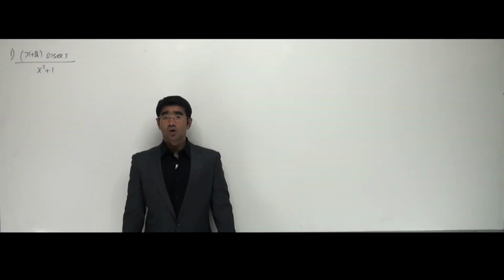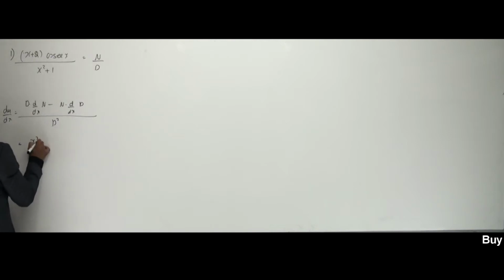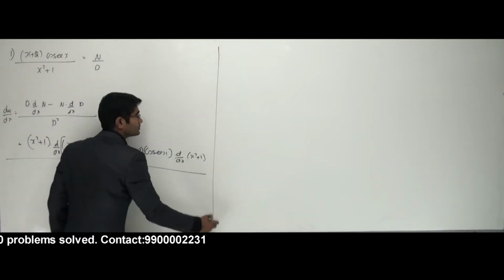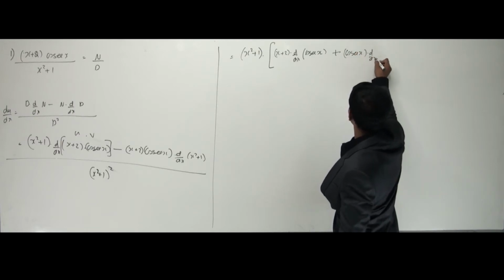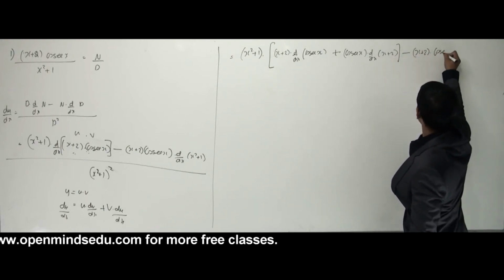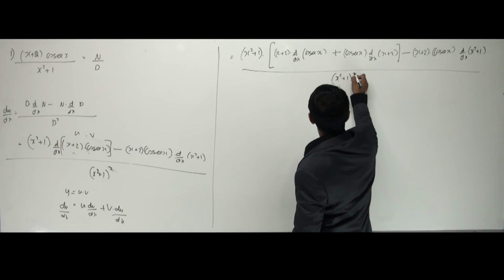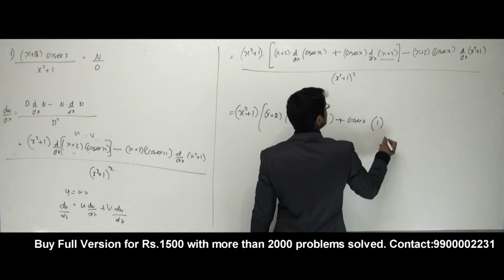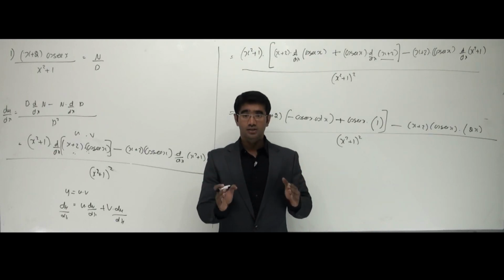Differentiation -(20 of 58)-made easy by Sadiq Khan-Open Minds